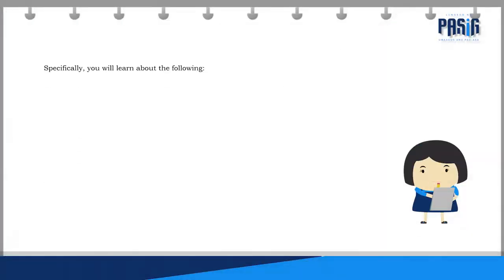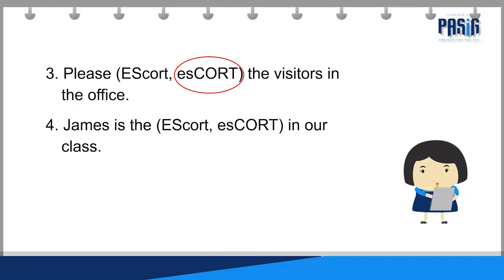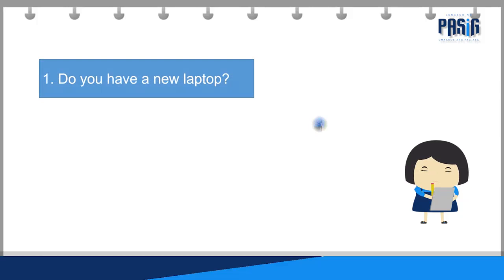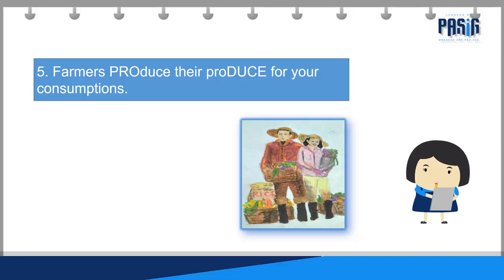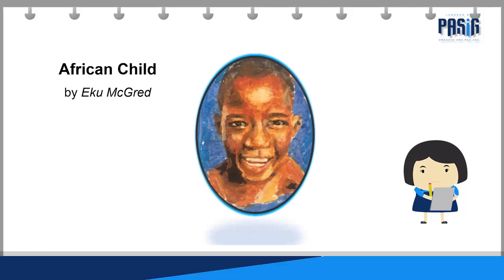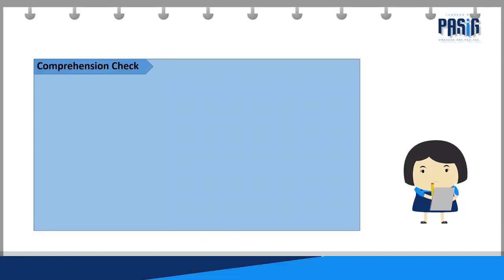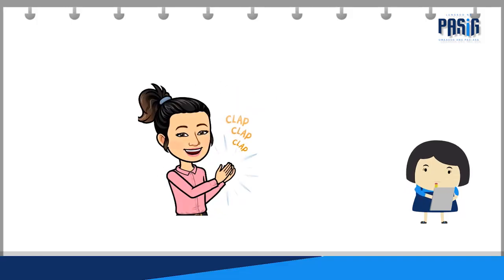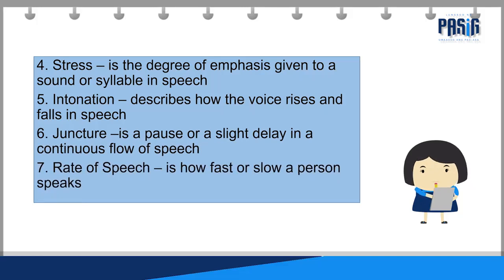English 8 Listening to Prosodic Features of Speech. Q2 L8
This video is not mine. I uploaded it here just to be watched by my studetns. Ill delete it later.